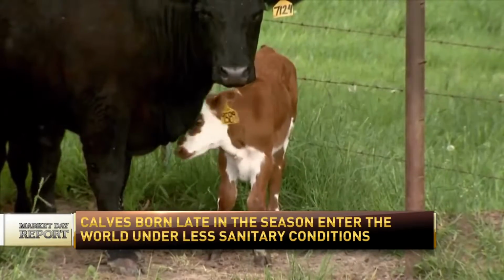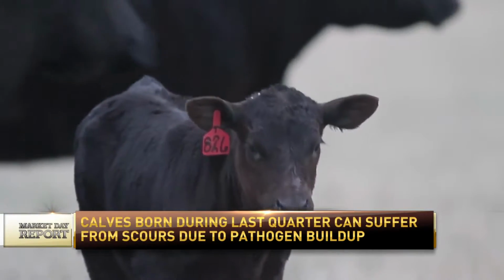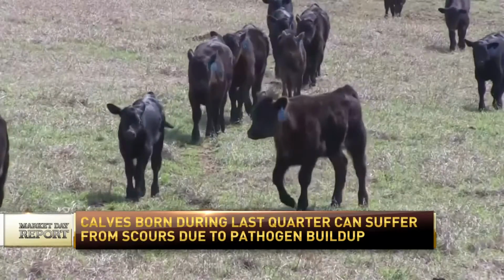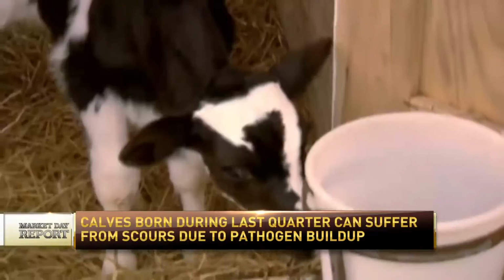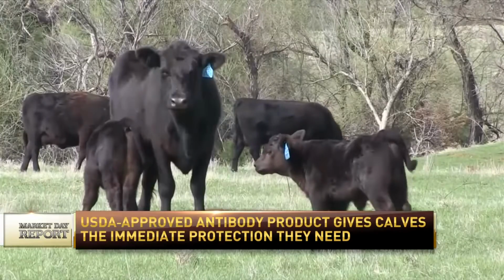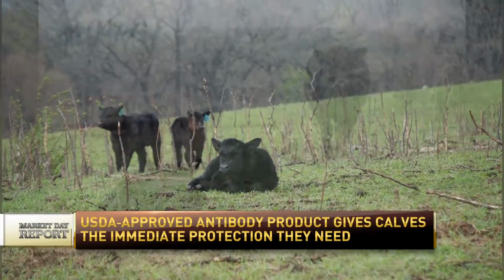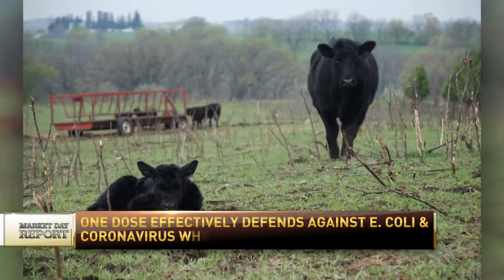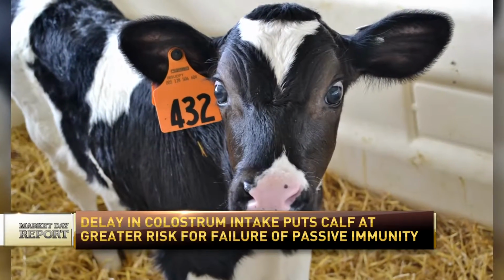First Defense: RFDTV & Dr. Scott Sturgeon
Learn how to protect your late season calves in this interview from Dr. Scott Sturgeon on RFDTV.